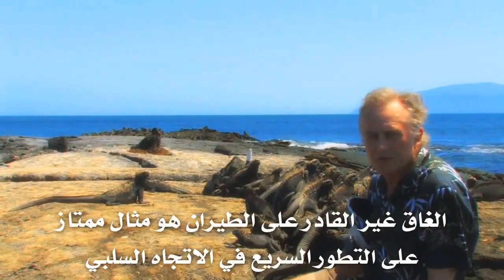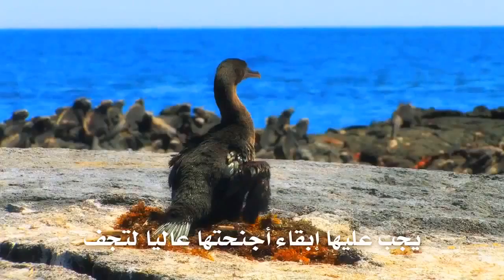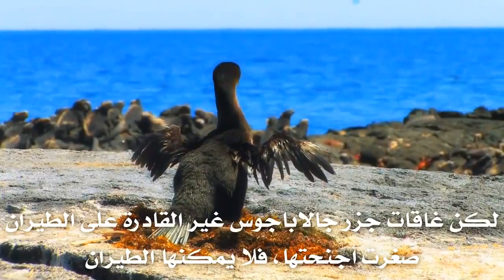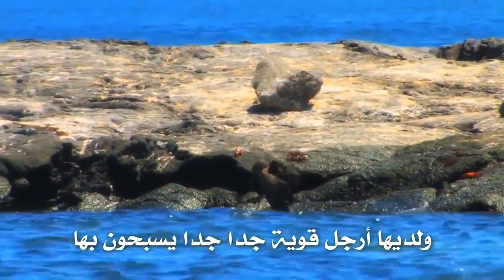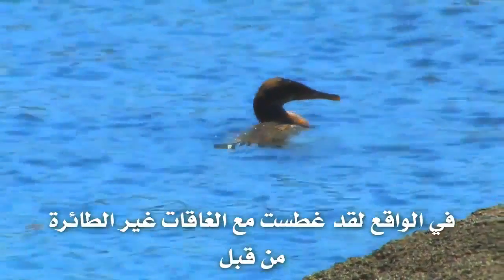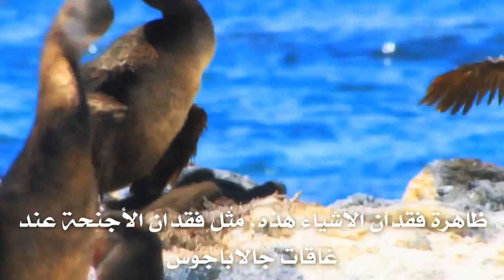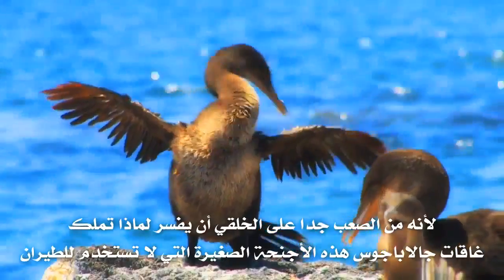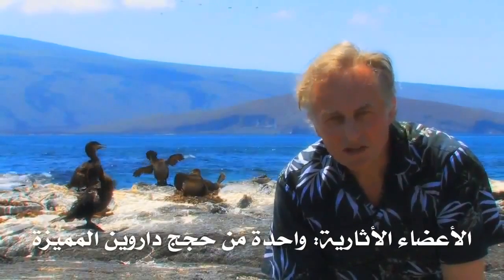‫ الاعضاء الاثرية‬ الضامرة - أجنحة الغاقيات غير الطائرة مثال على التطور في الاتجاه السلبي